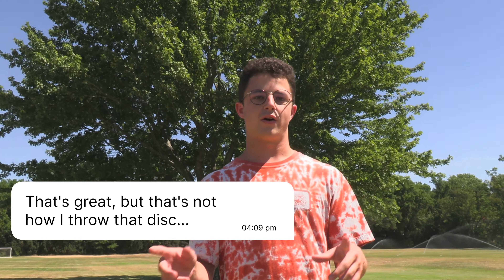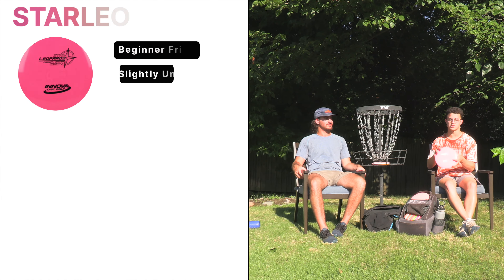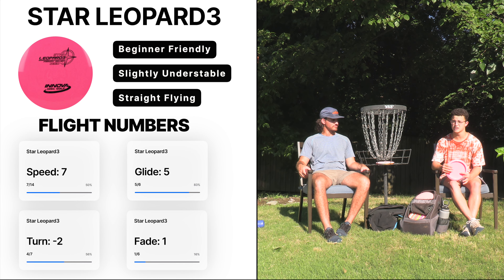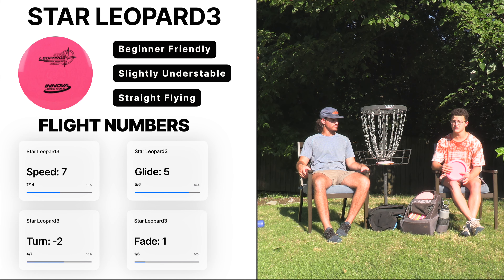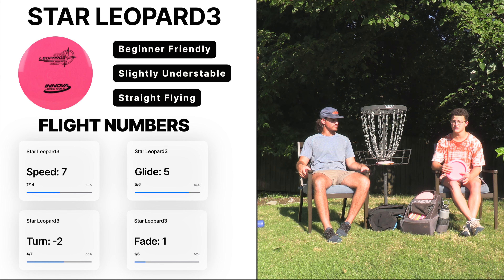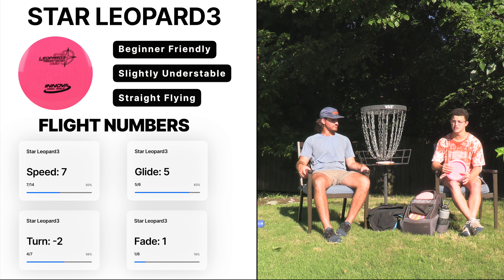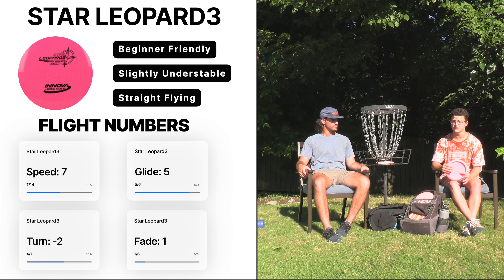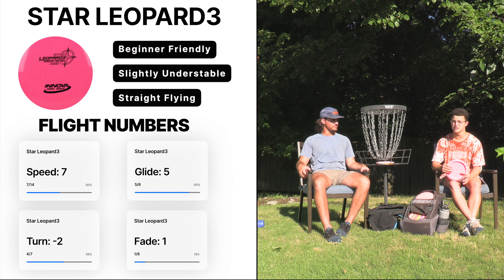Leopard3 Disc Review | Beginner Arm Speed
Flight Path Discs reviews the Innova Leopard3. Tune in to see how this fairway driver flies with a beginner arm speed.

0:00 Series Intro
0:47 Star Leopard3 Commentary
2:06 Star Leopard3 Hyzer Release
2:37 Star Leopard3 Flat Release
3:06 Star Leopard3 Anhyzer Release
3:47 Disc Giveaway
4:21 Star Leopard3 Wrap Up